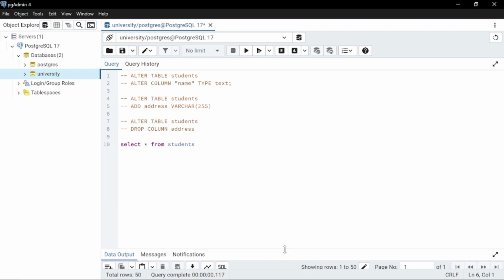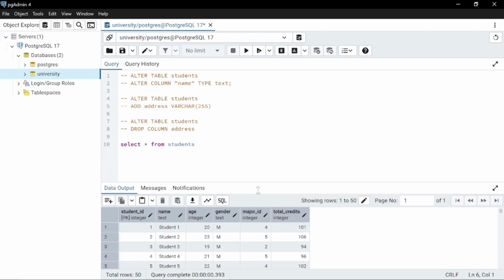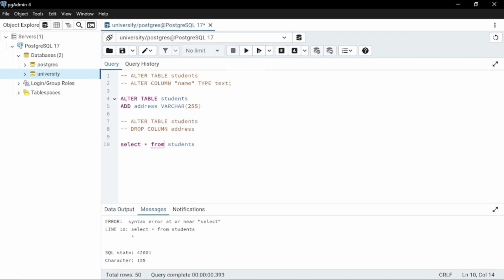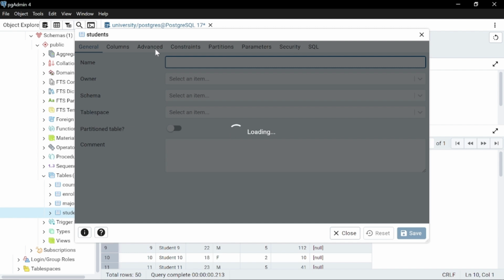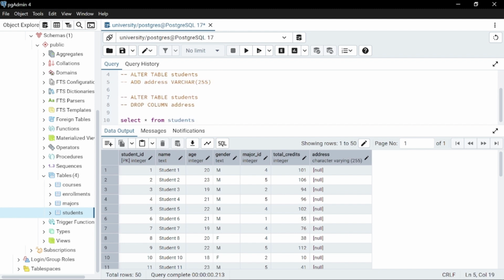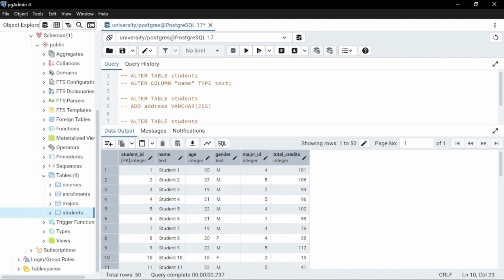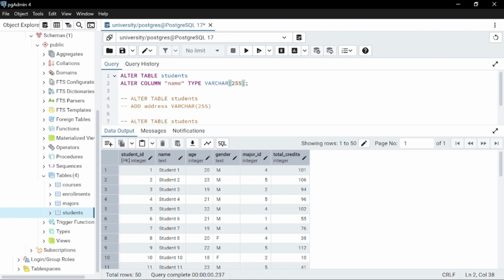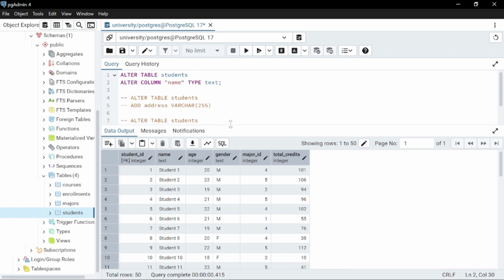Python with Anvita #171 - Book management system - Introduction to databases part 7 Alter tables